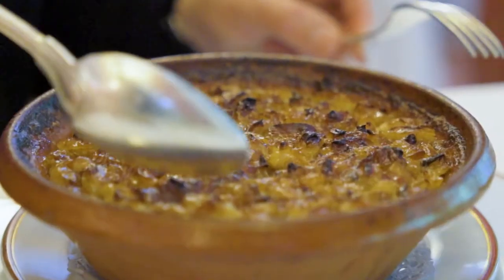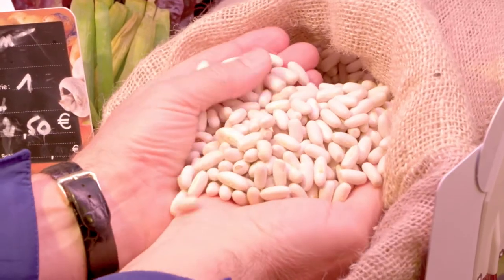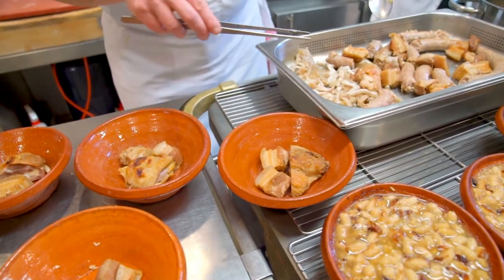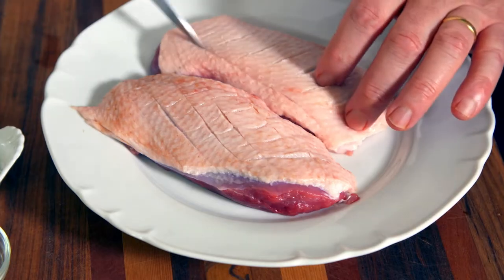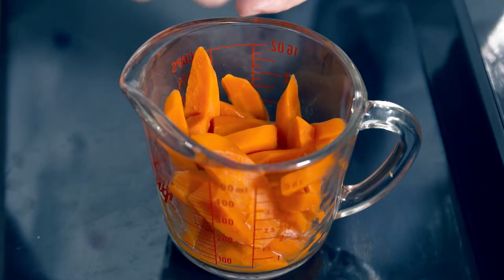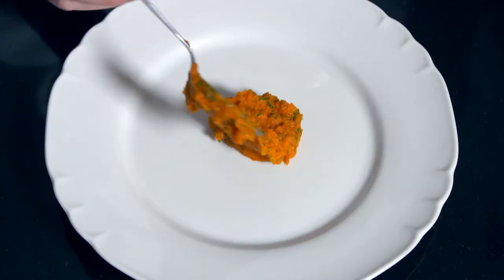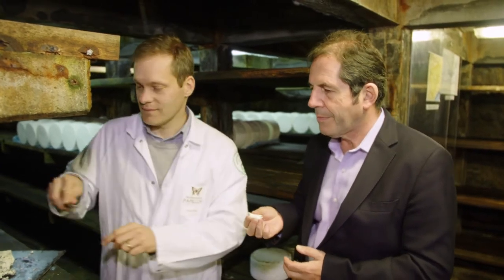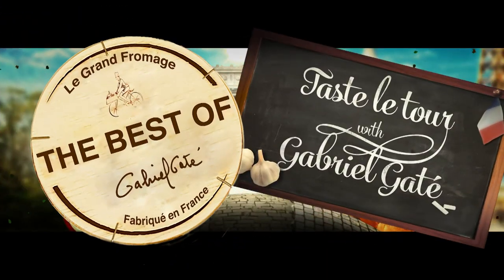The Best of Taste Le Tour with Gabriel Gate s15 ep306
Bonjour and welcome to the best of Taste le Tour. Today we feature cassoulet, one of the most famous french dishes and Roquefort cheese both from the picturesque Occitanie region.
Carcassonne was first fortified in the fifth century and now is a Unesco-designated world heritage site.
The Saturday market is one of the liveliest I have visited.
This region loves its meats - white veal is popular and sold in many cuts.
These dry white beans are a regional ingredient enjoyed with Toulouse sausage and confit duck legs. Yes  this market is alive!
The restaurant of Domaine d’Auriac serves the famous speciality of cassoulet. Philippe Deschamps the chef is a master at cooking the slow cooked classic.
"Il faut bien compter trois heures et demie à quatre heures pour faire un cassoulet.
We need up to four hours to make cassoulet."
The dish is assembled in special earthenware bowls called cassoles.
"Au dèpart dans la cassole nous mettons le confit de canard
We start by putting duck confit "
"avec l’échine, la poitrine, la saucisse et de la couenne.
pork shoulder, pork belly, sausage and rind in a casserole dish."
"Nous recouvrons de haricots.
We cover this with beans.  "
"Nous mouillons avec du bouillon qui a été fait avec de la tête de cochon et du pied de cochon.
and add broth made with pig’s head and pig’s trotters."
The dish is then baked slowly in the oven until it forms a crust on top.
The cassoulet is definitely one of the greatest dishes of French cuisine
Roast Duck Fillet with Orange and Hazelnuts Canard à l'Orange et aux Noisettes
This modern version of duck à l’orange is very easy to make.
First score the skin of two duck fillets and season with fennel seeds sea salt and pepper.
I then brown them in a heavy pan  skin-side down for at least 3 minutes.  I turn the meat over and finish the duck in the oven at 150°C for 10 minutes.
I transfer the meat and fat to a dish and cover to keep warm.
Resting the duck will keep the meat pink and tender.
Next I season some cooked carrots with salt  pepper and a knob of butter and blend to a purée before mixing in some chopped parsley.
I add a little Armagnac to the pan and bring to the boil.  Then I add some orange juice and wait thirty seconds then add some veal glaze some green pepper corns a dollop of cream a few pieces of roasted hazelnuts and some skinless orange segments.
I spread some carrot purée on plates and top with a duck fillet cut in half and some orange sauce.
This new canard à l’orange is so good.
Nestled against the rocks at an altitude of 600 metres the historic village of Roquefort sur Soulzon is the home of one of the most emblematic French cheeses - the delicious blue Roquefort.
This Roquefort looks so perfect.  It is the result of a thousand years of savoir faire.  It’s a privilege to taste it where it is made.
"Tu peux me dire quelques mots sur ce roquefort? Oui.
Can you tell me a few words about this roquefort? Yes."
"Donc c’est un fromage plutôt jeune de trois à quatre mois d’age
It’s a rather young cheese about three to four months old"
"et il est assez rond en bouche.  Il est bien beurré.
It’s quite mellow nice and buttery ."
"Je l’adore
I love it, so do I"
In our next best of Taste le Tour we feature Michel Guerard an outstanding french chef I have admired all my life.

qui sont des failles dans la roche.
that comes from faults in the rock.